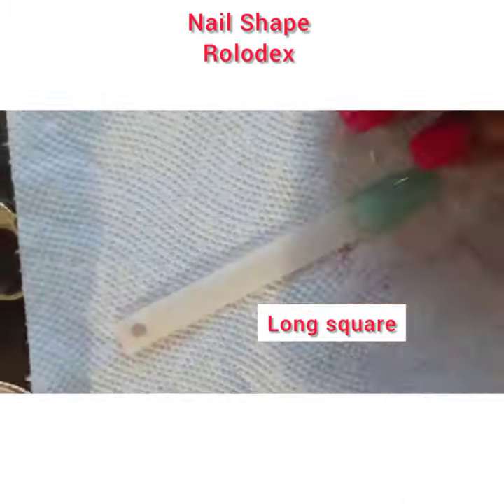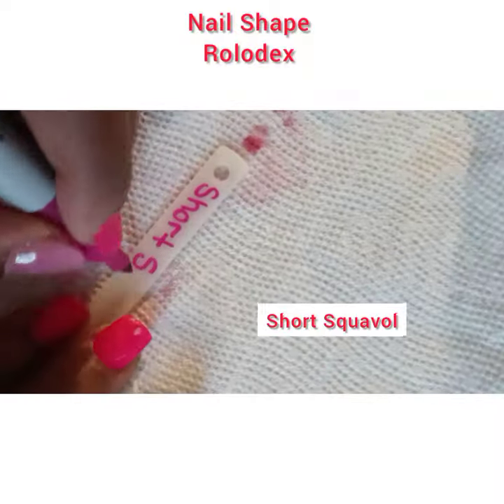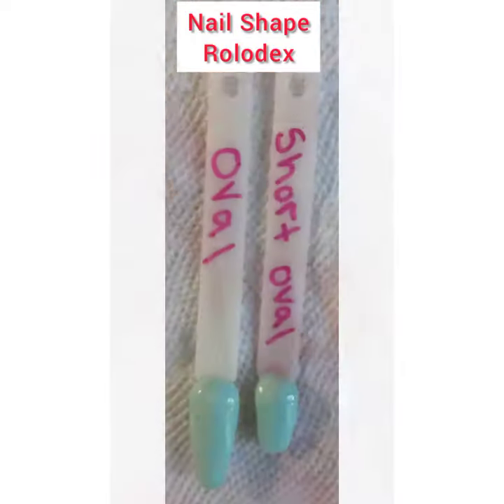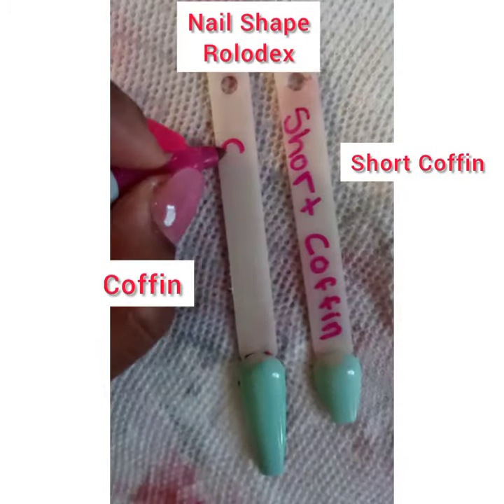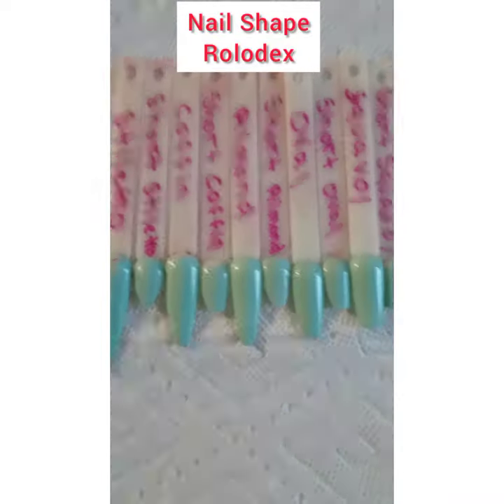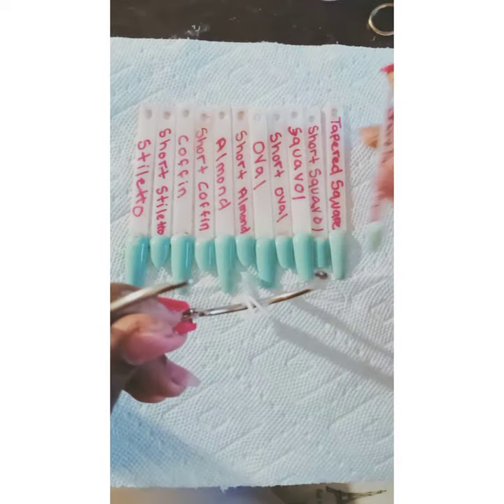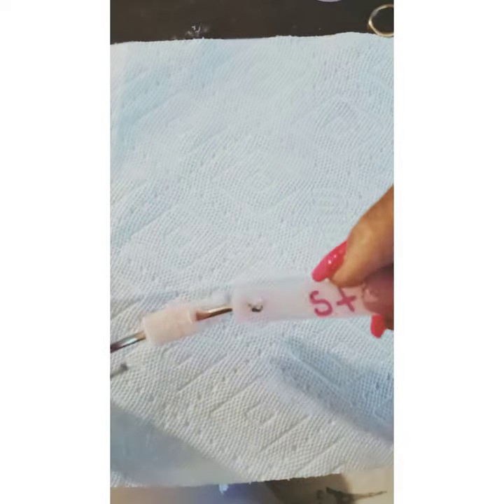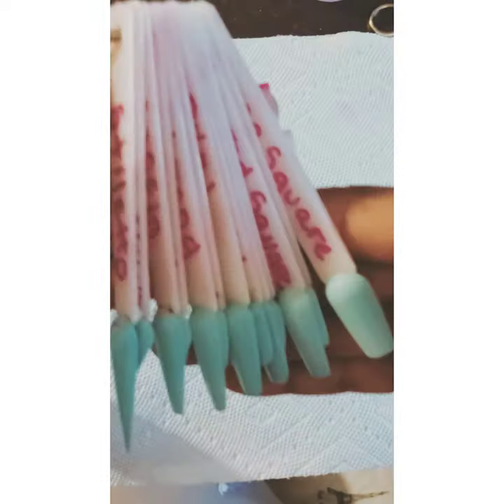Nail Shape Rolodex | Trendy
This video shows subscribers how to create a nail shape rolodex which is simply a ringlet of swatches shaped to different nail sizes.  Names of each nail shape has been added for visualization purposes.